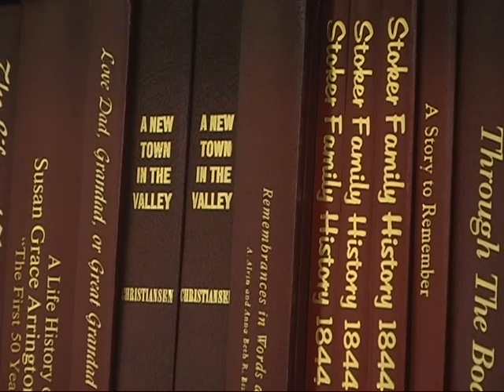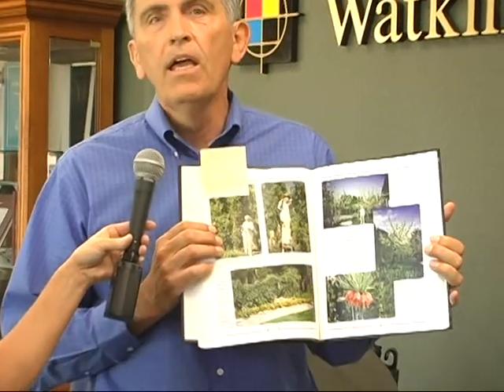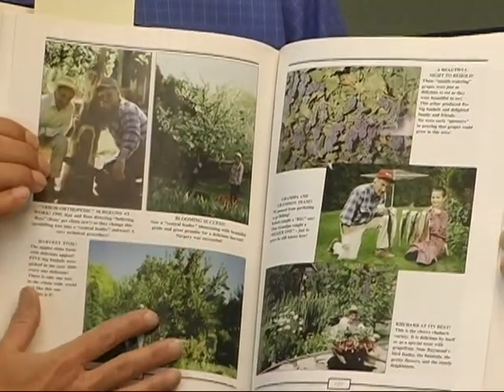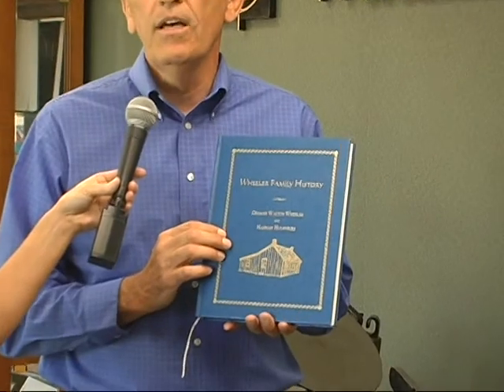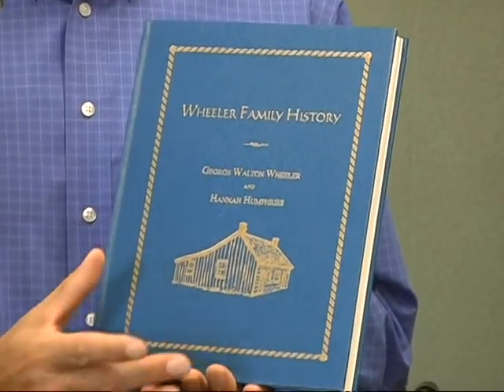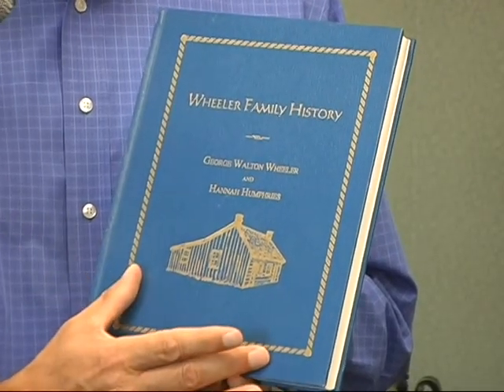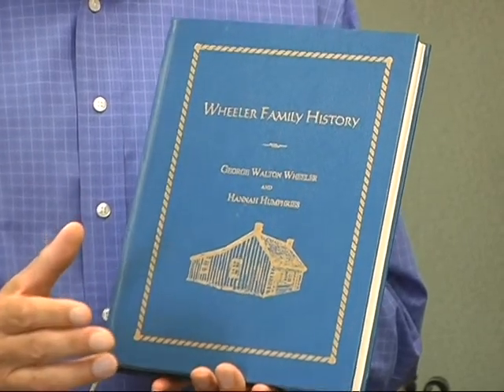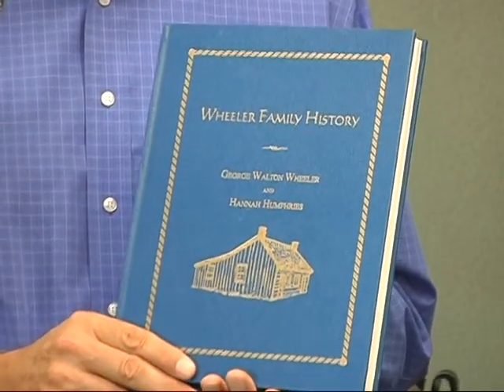Watkins book design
Watkins Printing will help you design your book